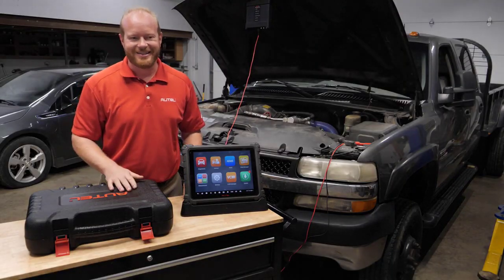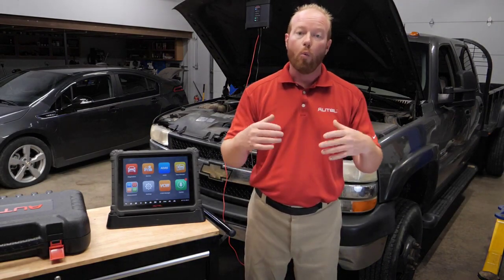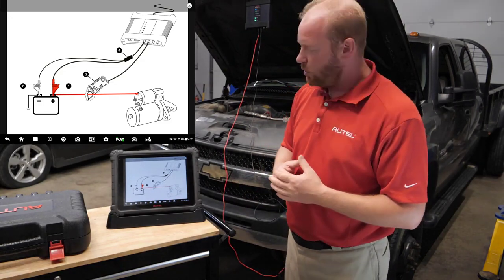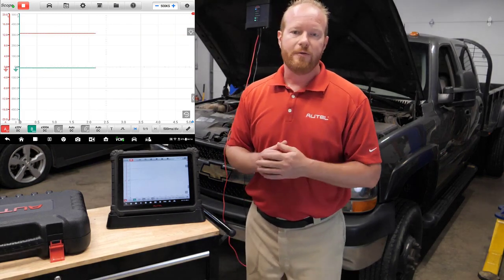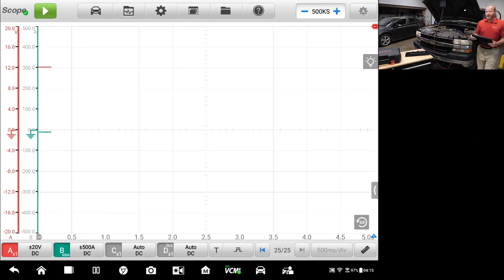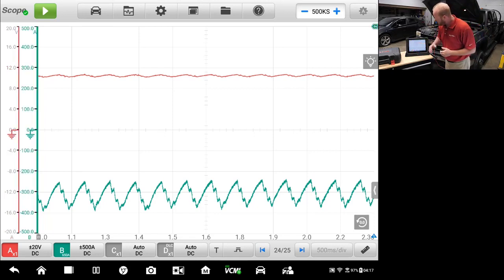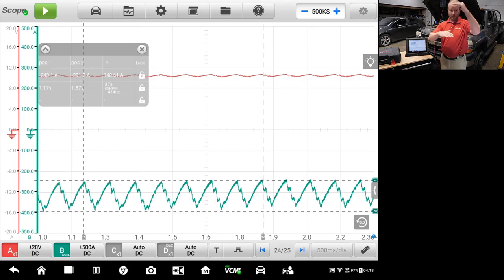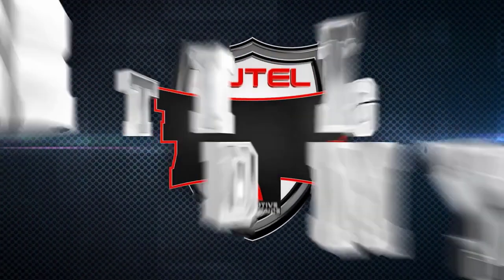Autel MaxiSys Ultra Full System Intelligent Diagnostic Scan Tool, 2023 Upgraded of Elite/MS909/MS919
Autel MaxiSys Ultra - 2023 Updated Version of MaxiSys Elite/MS909/MS919/MS908S, Built-in 12.9 inch TFT-LCD Android 7.0 2.3GHz Quad + 1.7GHz Quad, 4GB RAM & 256GB ROM, front & rear cameras 18000mAh battery Wi-Fi & BT Dual Wireless Connection Added New Function FCA Auto Auth, Battery Testing etc.MaxiSys Ultra Scanner is the Best Choice for Large Auto Workshops.

More Advanced than Most other Traditional Scan Tools, Autel MaxiSys Ultra has Advanced 5-in-1 Autel MaxiFlash VCMI Functions as a 4-channel Oscilloscope, Waveform Generator, Multimeter, and OBD2 CAN Bus Check Funtion.More Importantly, it’s a D-PDU, SAE J2534 & RP1210 Compliant PassThru Programming Interface, Capable of Connecting with OEM Diagnostic Tools to Diagnose and Program.Able to Maintain and Troubleshoot Vehicles Quickly and Safely.

Autel MaxiSys Ultra Having a Top-level OBD2 Diagnostic Function Enhances the ECU Programming Function for More Luxury Models.It Can Finish Program/Rewrite/Code/Match New ECU After New Module Replacement.Also, Ultra it's Supports Advanced ECU Coding on Most Regular Cars to Solve Issues like Fuel Efficiency, Power Loss, Durability, etc. Maximize Vehicle Performance and Safe Driving.

Autel MaxiSys Ultra Scan Tool Feature Advanced Bi-directional Diagnosis, Updates Provide Latest OE Level Coverage for More than 80 US Domestic, Asian and European Vehicles.Up to 40 Different Maintenance and Reset Functions: Includes EPB Reset, SAS Calibration, Battery Reset, Throttle Reset, ABS Bleed, Injector Coding, Power Balance, Key Coding, Suspension Calibration, VGT Turbo Calibration, Transmission, Headlamps, Window Door Roof etc. Meet all Needs and Help you Improve Work Efficiency.